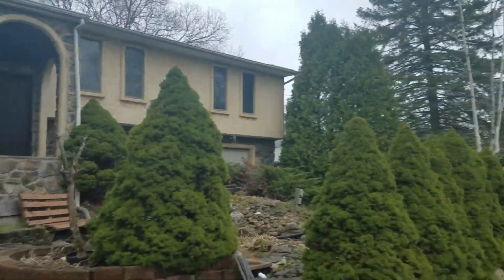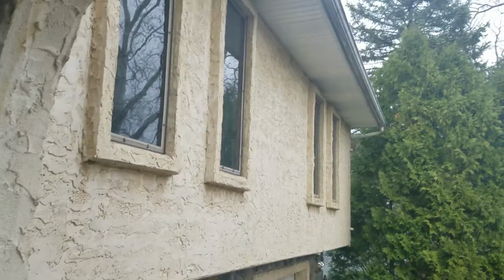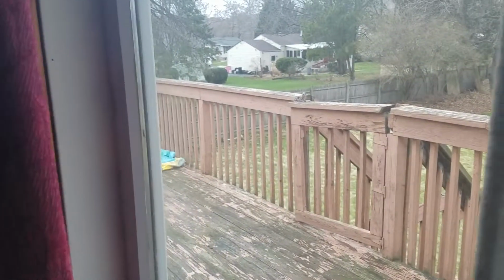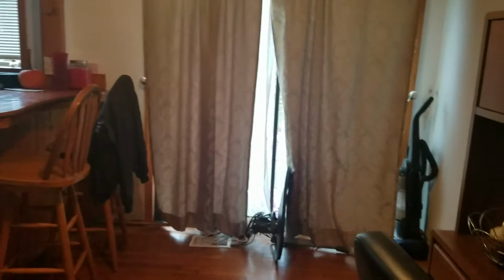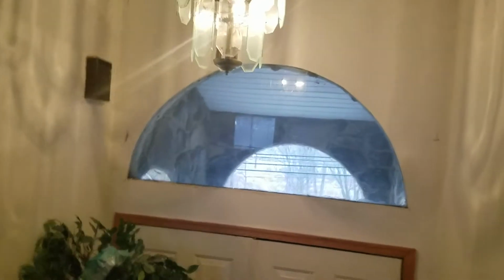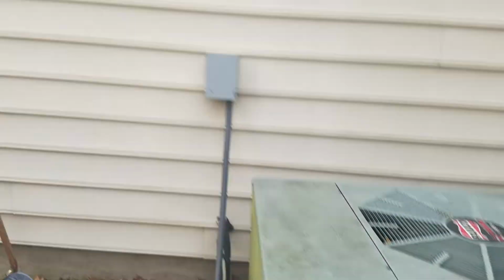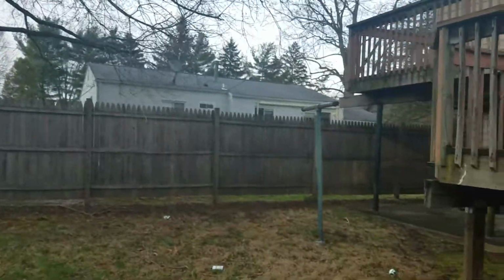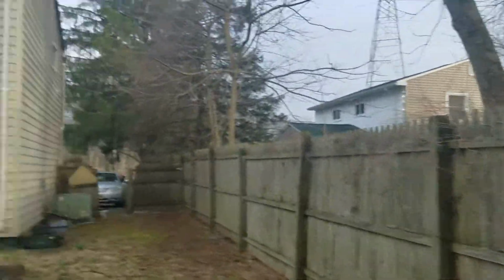107 mountain av hackettstown NJ